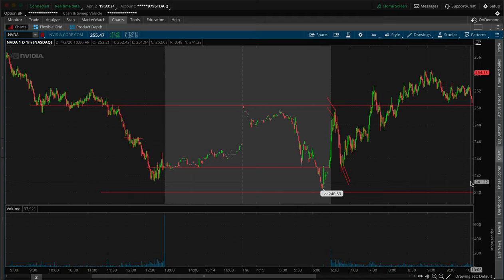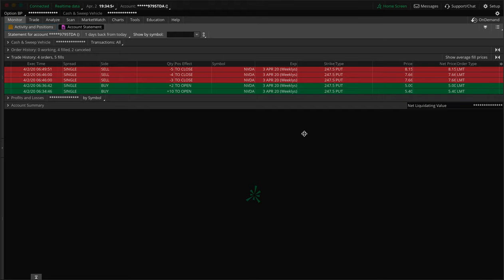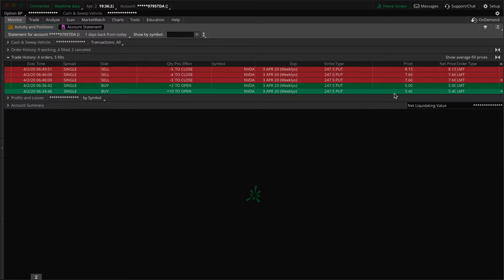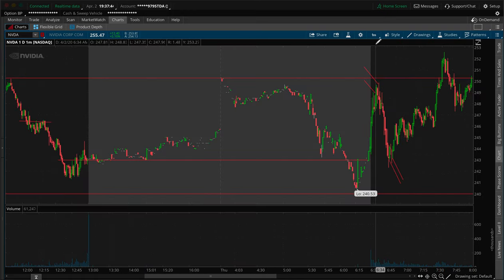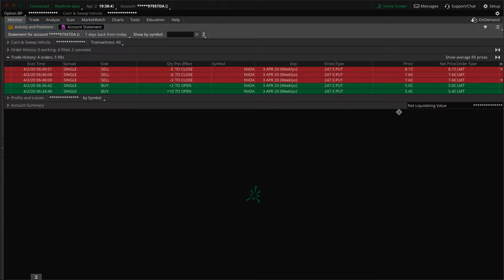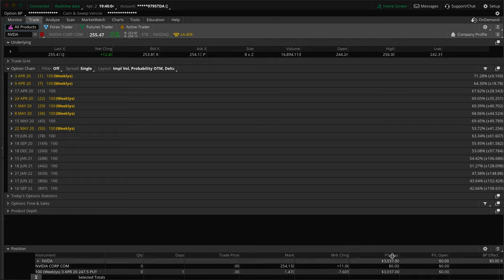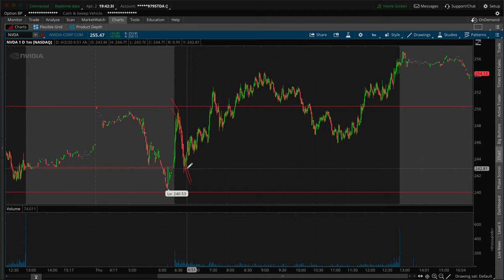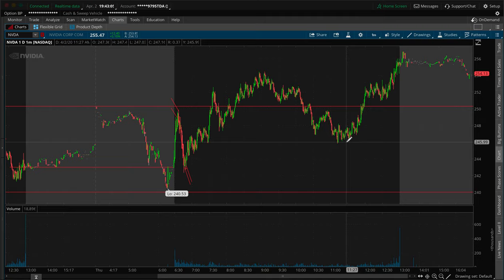Stock Options Day Trading Example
Just another recap, check out some of my other videos to learn more about trading!
As you know, trading can be risky and could be even more risky for those who don't know what they're doing. These videos are all for educational, informational, and or entertainment purposes only. None of the trades or stocks discussed in any content or videos are solicitations or suggestions for you to buy any specific stocks or anything. You should never trade with any money that you aren't completely willing and able to lose.